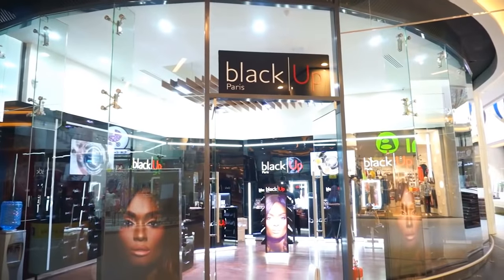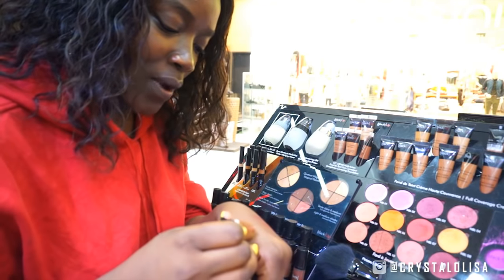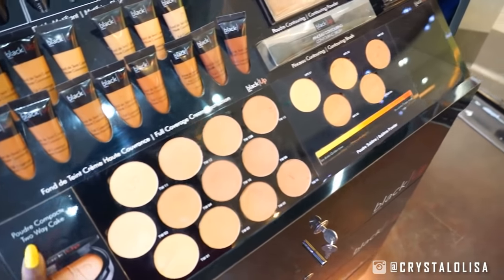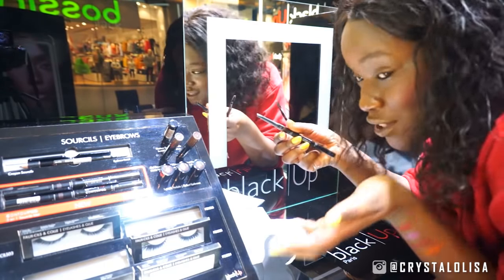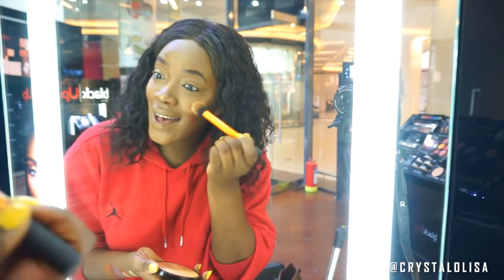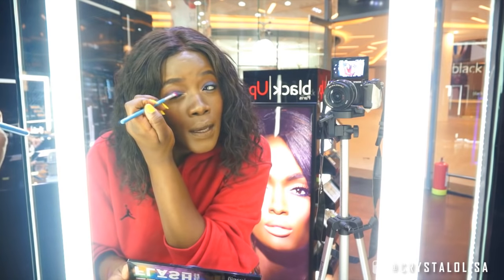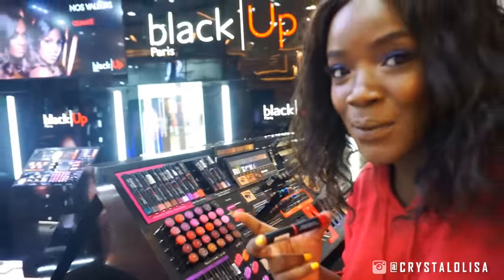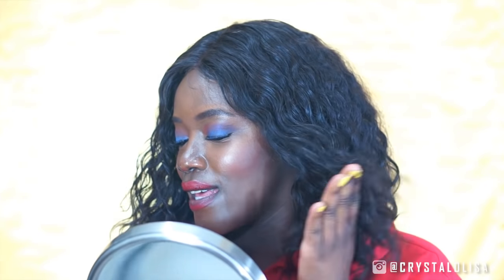Full Face of Testers | BLACK UP COSMETICS (+ ||closed|| TRIPOD GIVEAWAY!!!)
\\ OPEN ME! //

Hey guys!
Today I jump on the bandwagon and do a Full Face of Testers video - in the Black Up Cosmetics store!!! I was so happy when they agreed to let me shoot this, because I got to play with every single product they carry without having to pay for them lol. So if you want to get a mini tour of the store as I run around getting my makeup done, then keep watching :)

Unfortunately I wasn't able to get Black Up to do a giveaway, but I have partnered with an amazing company called CDI gadgets to bring you my third ever giveaway! I told you this would be a regular thing on my channel once we hit 1k so thank you again for that :) I could not have done this video all on my own without my trusty tripod, so I thought it would be a great idea to give one Digipod TR452 tripod to one lucky winner :)

2. Leave me a comment here on what you would use the tripod for

BONUS ENTRIES://
4. Tag 3 friends and add a smiley face emoji in the comment section of this post

- Giveaway is open from Wednesday 11th - Wednesday 18th of July 2018
- The tripod will be collected by winner from the CDI studio in Nairobi (I will not be responsible for delivery of the tripod)
- Winner will be randomly chosen, and I'll confirm that ALL the rules have been followed before contacting him/her :)

Be sure to leave me a comment down below and let me know if you've ever bought a wig off Kilimall before, and what your experience with it was :) And ofcourse S U B S C R I B E!

Available for client bookings, so please get in touch if you want me to do your makeup :) Call/Whatsapp/Text me on 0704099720 or shoot me an email at and I'll get back to you within the hour.

Below are a few brands of foundation that I've tried with my closest shade match for each of them, and linked reviews (if available) for reference:

- Black Opal True Colour Pore perfecting Liquid foundation (Carob- a little dark)
- Sephora Teint Infusion (50 Mocha - waay to light but darkest shade)
- Maxfactor Facefinity All Day Flawless 3 in 1 Foundation (100 Suntan darkest shade but a little light)